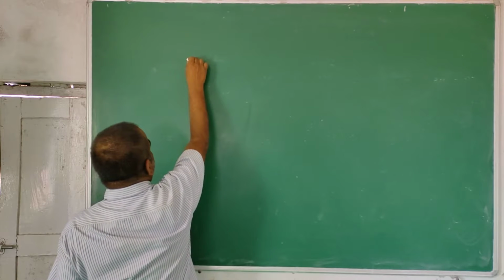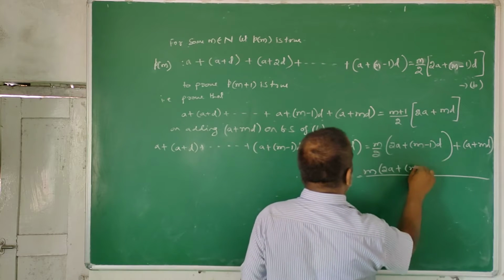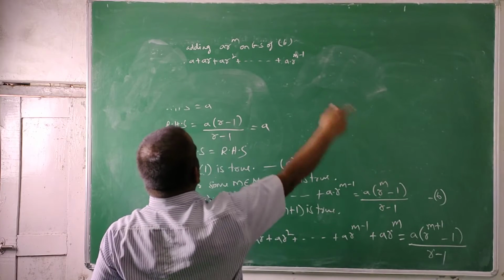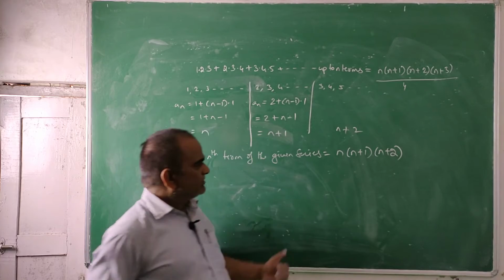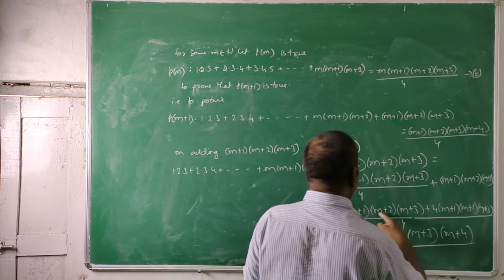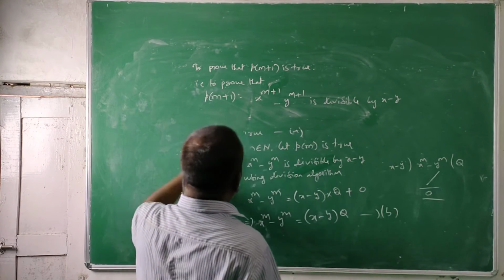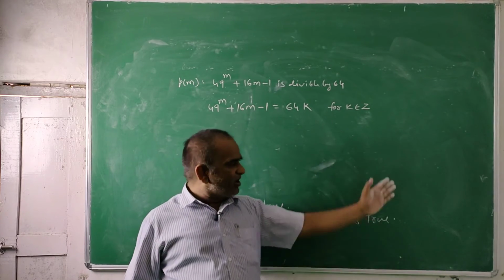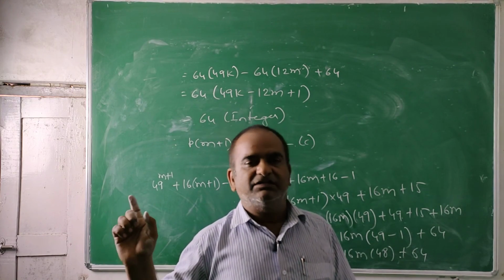Mathematical Induction 2 4